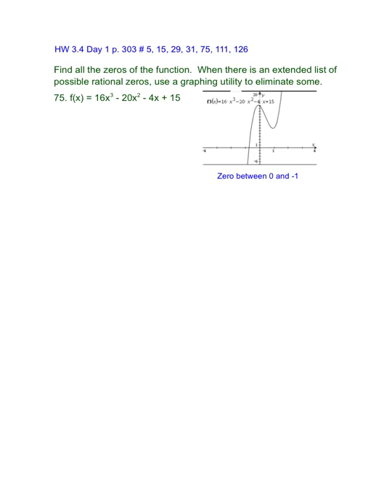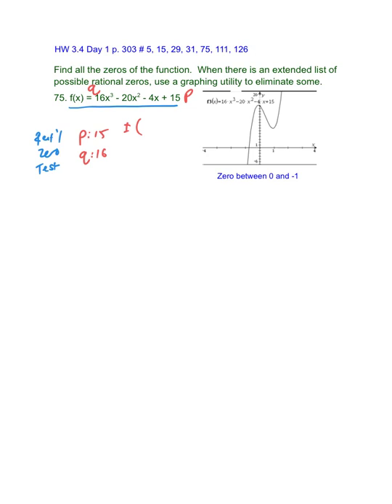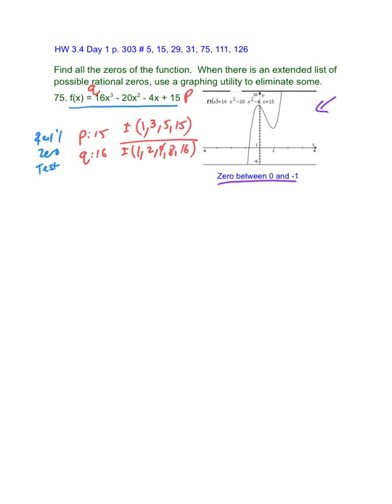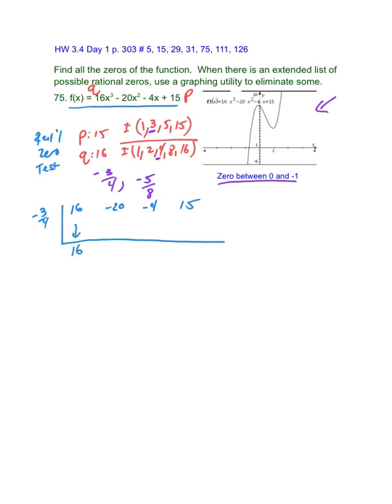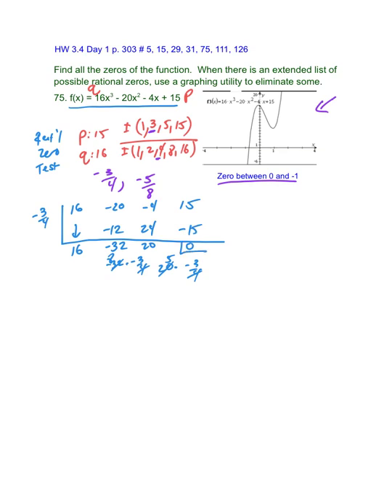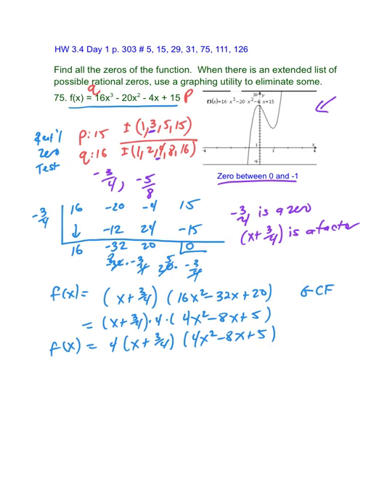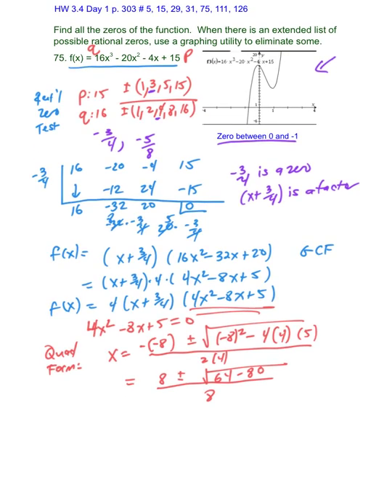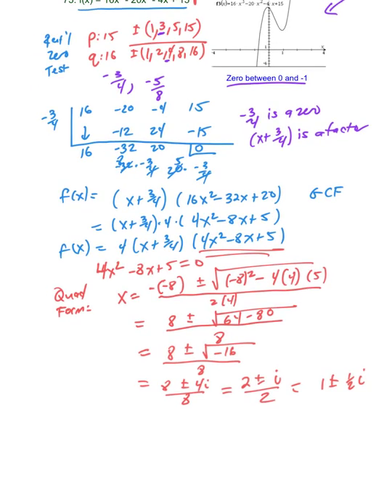HW 3.4 #75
Finding zeros of polynomial functions using the Rational Zero Test.